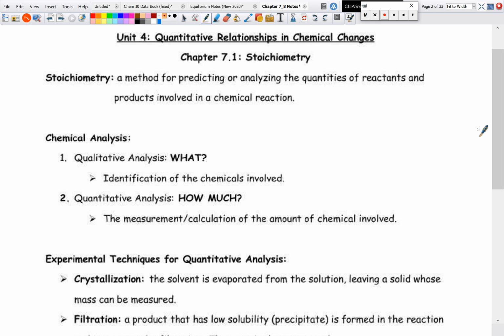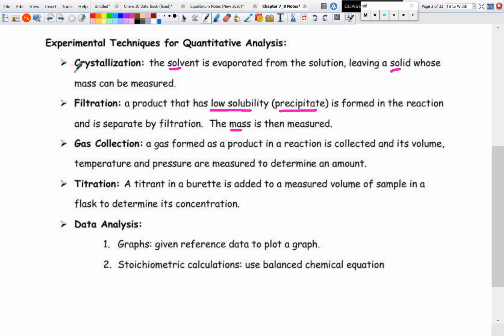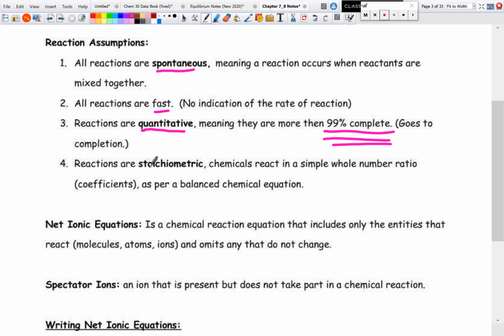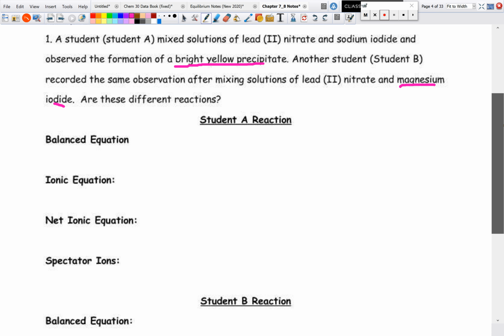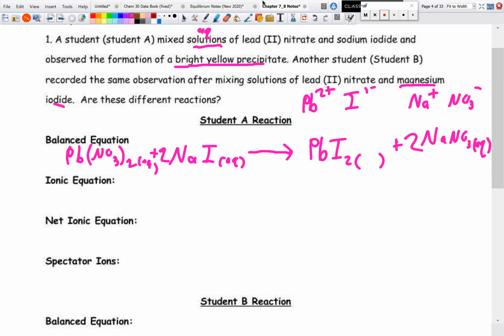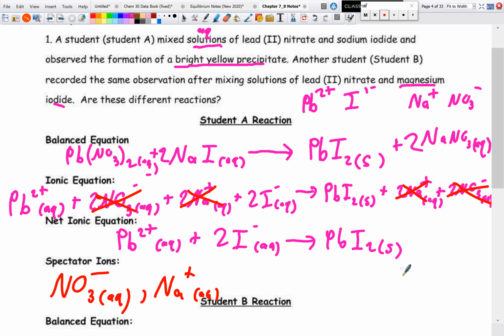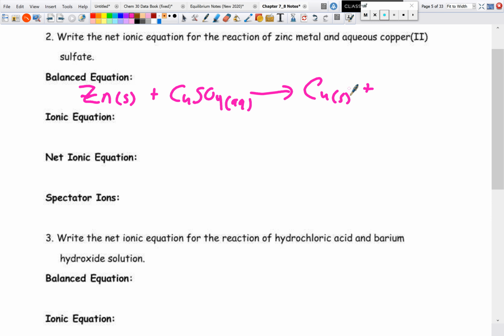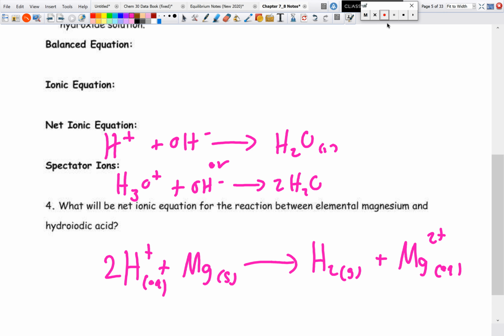Stoichiometry Unit Lesson 1: Net Ionic Equations